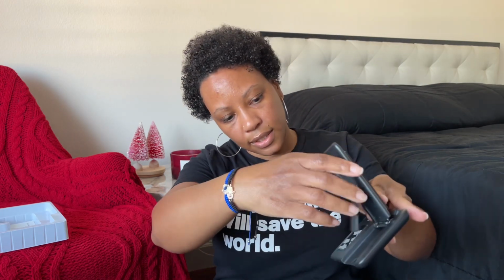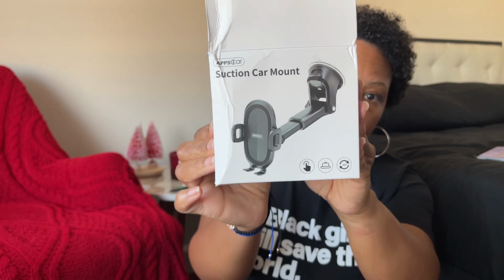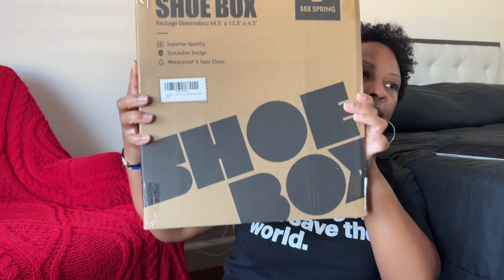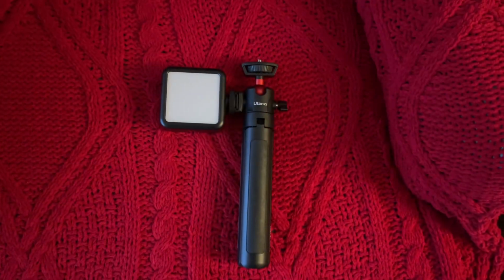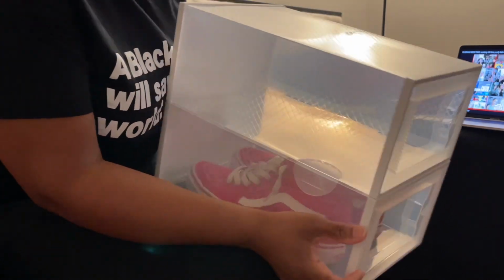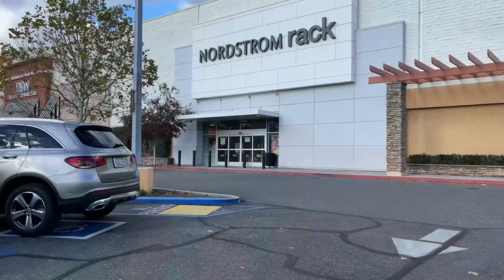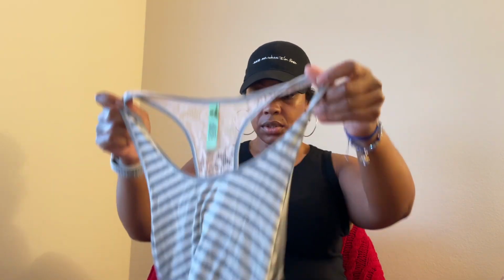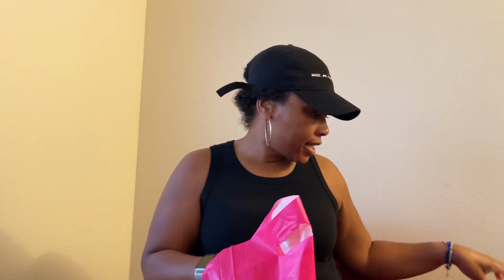Shopping Vlog | Amazon Tech Unboxing, Nordstrom Rack, Peet’s Coffee run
I’m back with another haul! Amazon unboxing tech for video upgrades and shopping. I hope you enjoy this haul video.